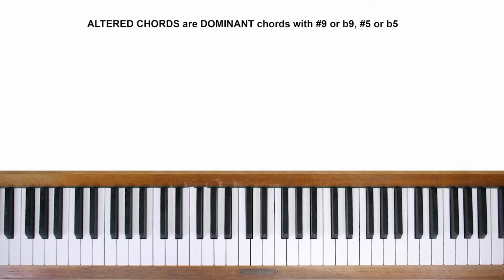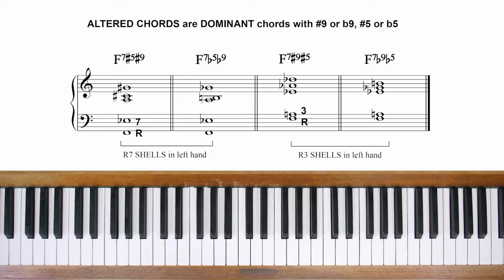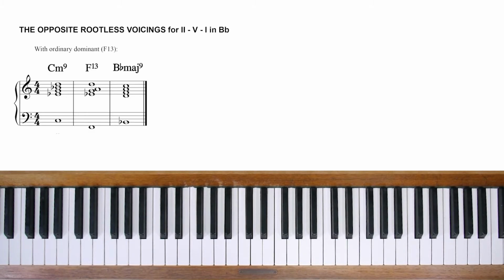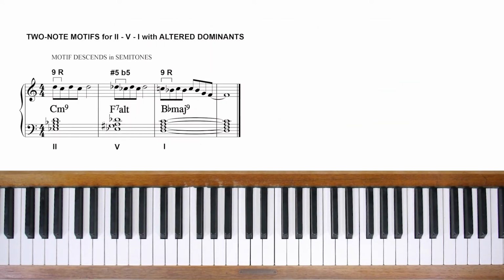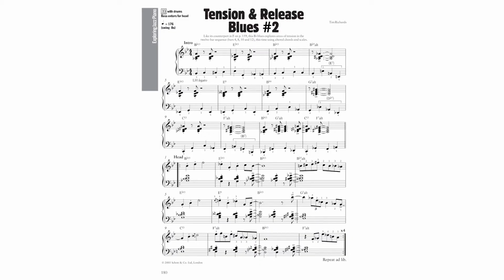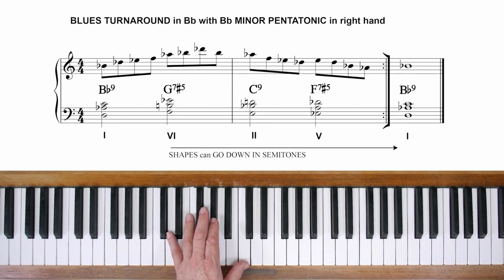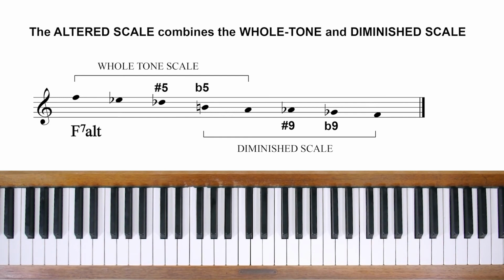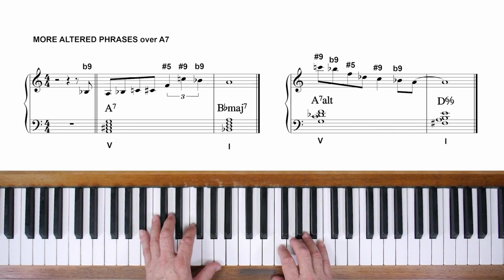Exploring Jazz Piano Vol 2 – Tim Richards, 4. Altered Chords & Scales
Awarded the prestigious Music Industries Association Award in 2006 for Best Pop Publication, Tim Richards' Exploring Jazz Piano will help players develop their technical skills, progressing from intermediate level to advanced. This unique approach, by the author of our best-selling blues book, Improvising Blues Piano, presents a wealth of pieces to play as well as giving practical analysis of harmony and tips on improvising.
 These volumes contain all you need to achieve professional level jazz skills, all explained from first principles. Each book has a CD with all the pieces, including some play-along tracks giving you the opportunity to play with a professional band.

In this clip, Tim Richards defines diminished chords and scales and how to use them over dominant and half-diminshed chords , referring to his book Exploring Jazz Piano Vol 2.